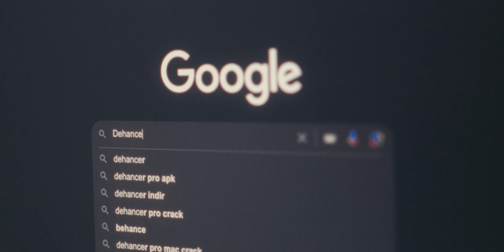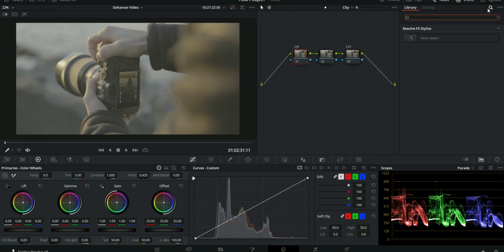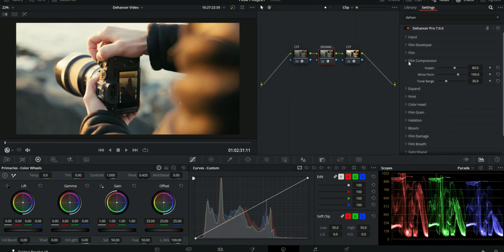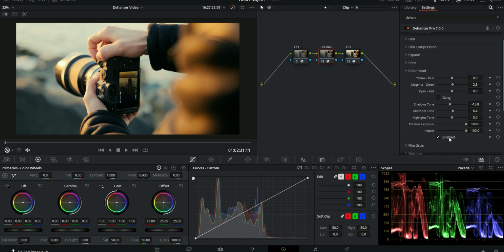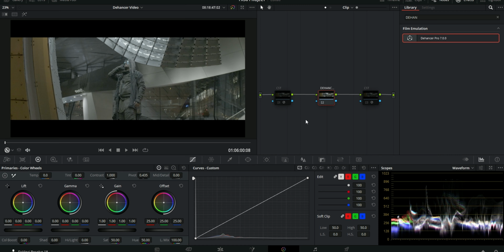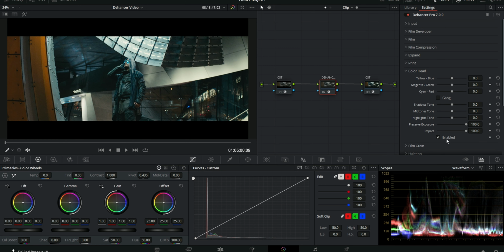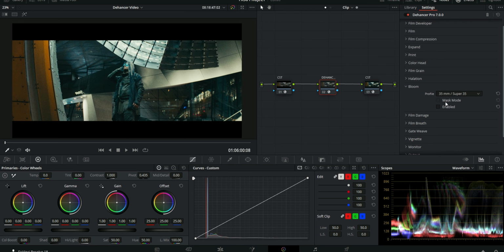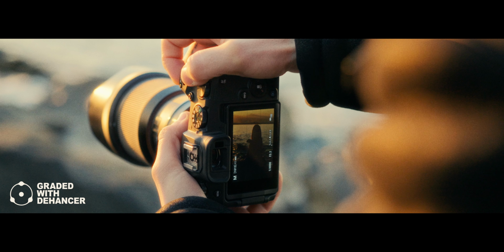How to Get the Film Look | Color Grade Tutorial with Dehancer Pro Film Emulation